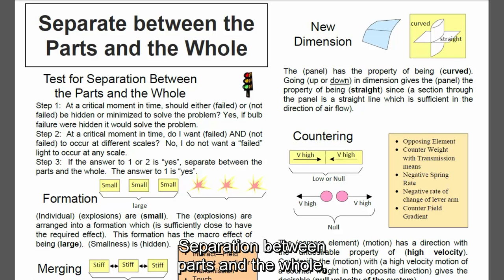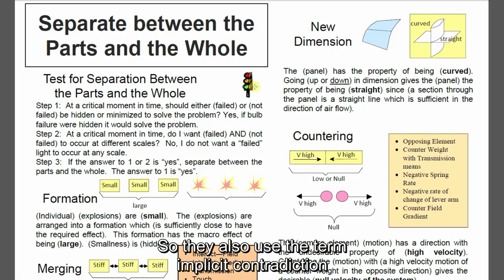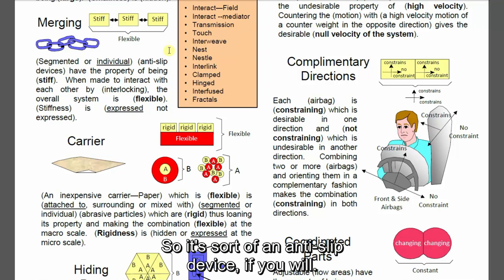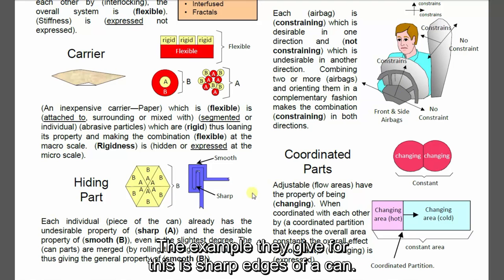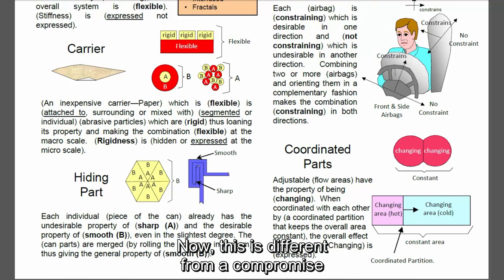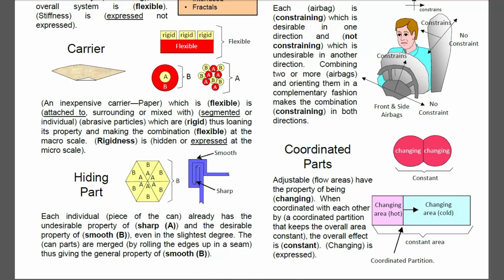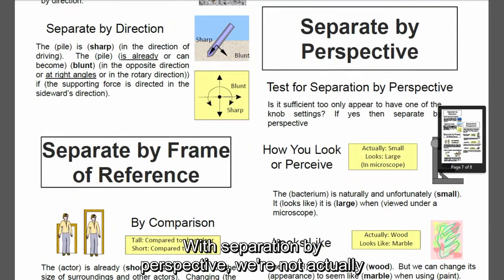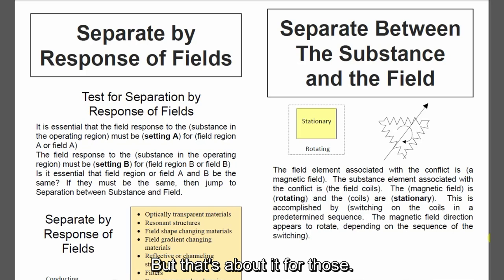Separation Principles Part 3 of 3